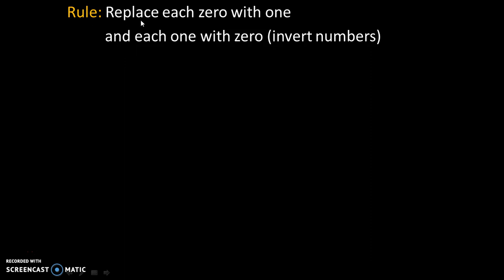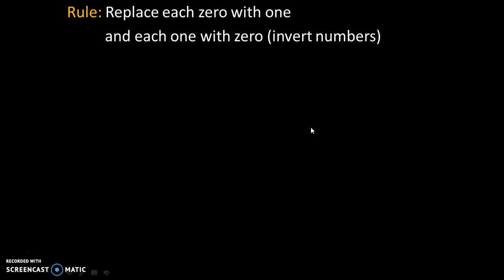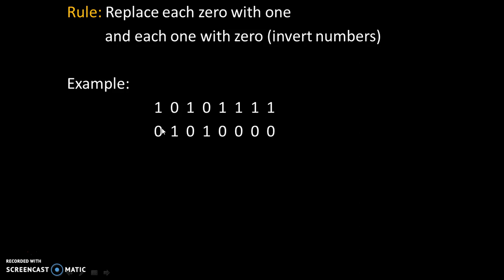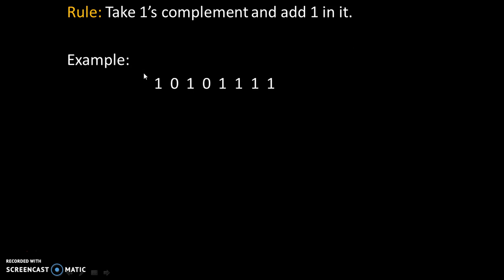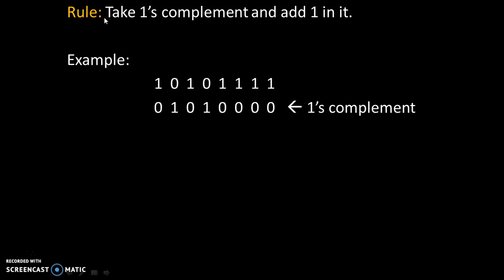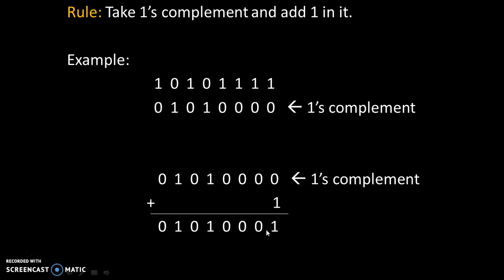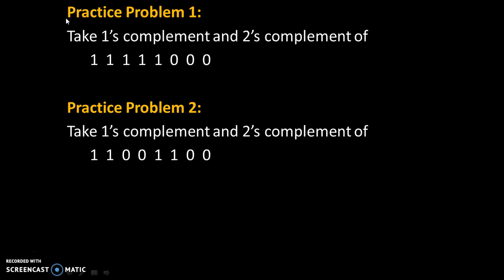1's complement and 2's complement of binary numbers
This video explains how to take 1's complement and 2's complement of binary numbers with practice problems.